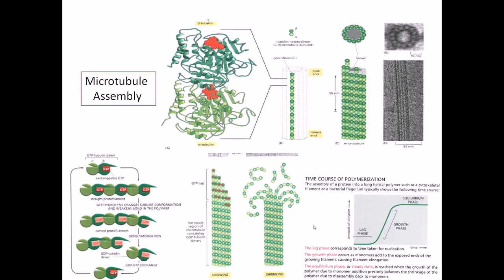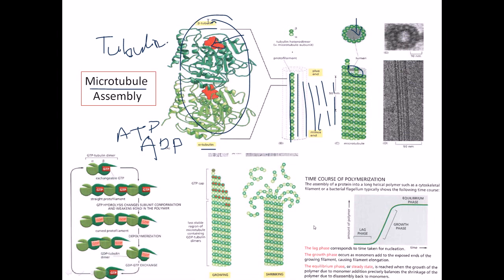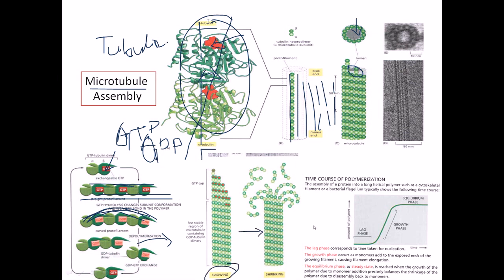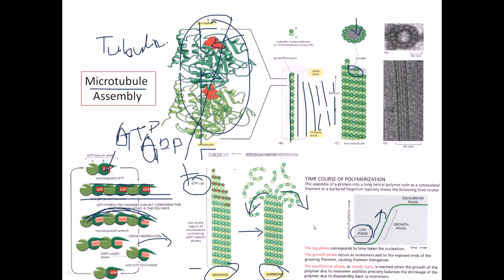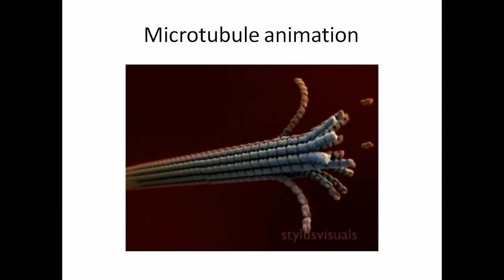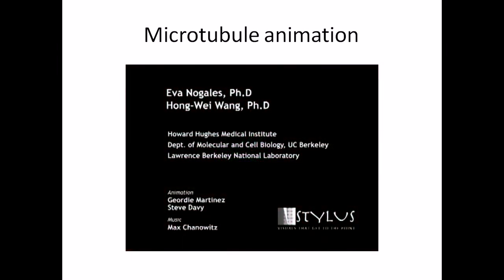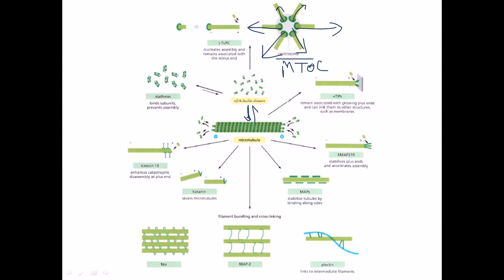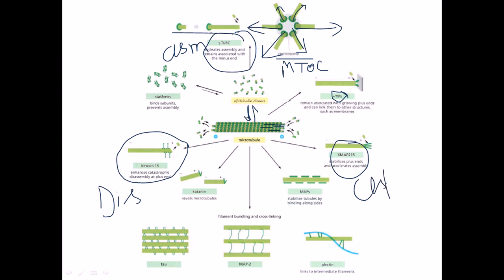Microtubules and microfilaments | assembly and function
Microtubules and microfilaments | assembly and function - this lecture explains microtubules and microfilaments assembly and disassembly with function.
This video tutorial demonstrates the structural importance of microtubules in a cell. Source of the article published in description is Wikipedia. I am sharing their material. © by original content developers of Wikipedia.